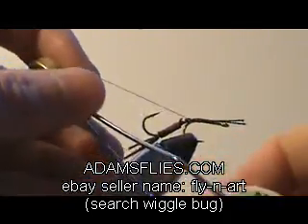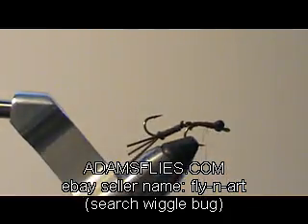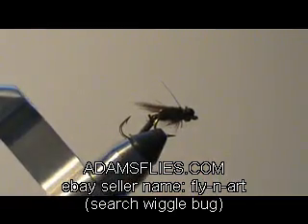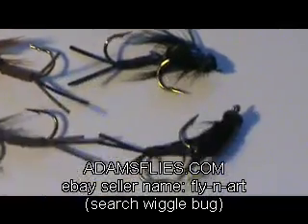Wiggle Bug Articulated Stonefly Nymph with Chris Adams.flv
Tying istruction for an articulated (two-hooked) stonefly nymph. Really a simple pattern for a diiferent and effective stonefly nymph. great steelhead fly. adamsflies.com